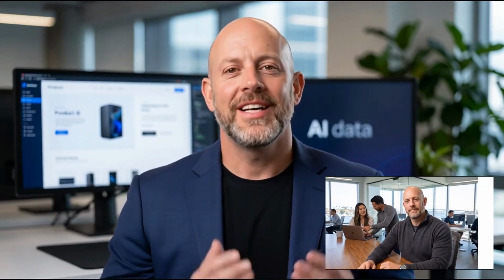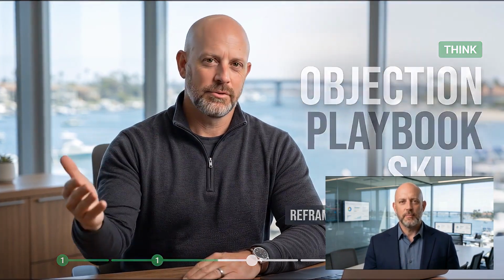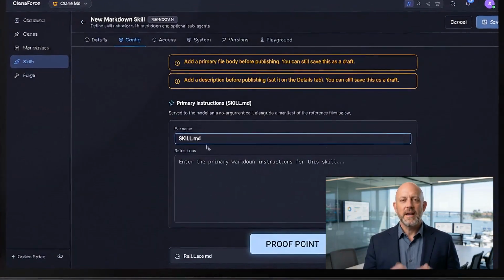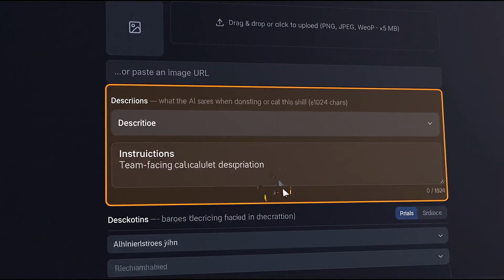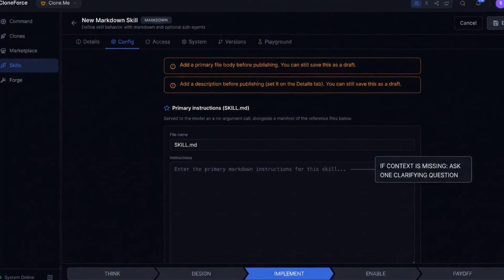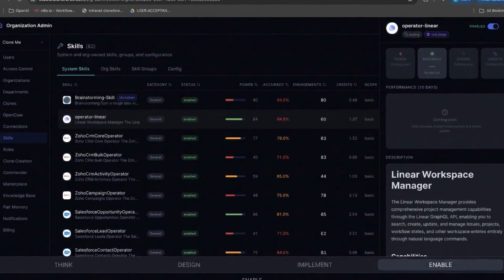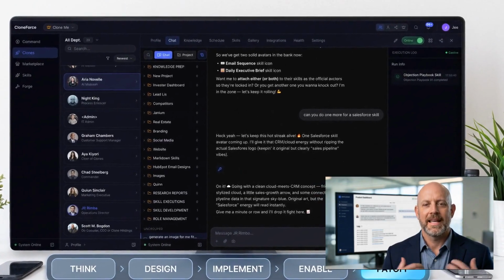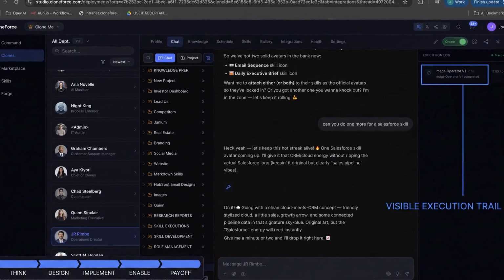Build a Sales Objection Playbook Skill Live in 5 Minutes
See how an Objection Playbook Skill is built live from scratch using CloneForce and a single instruction. This product walkthrough is for sales, marketing, and revenue teams that want faster, more consistent objection handling without code or engineering support. You’ll learn how a Clone can turn a simple idea into a working Skill in minutes, then use it in real time inside an actual sales workflow.

In this demo, the video shows how to create a focused Skill for inside sales and marketing teams that regularly face pricing, budget, value, and competitor objections. Instead of giving reps another static content folder to search through, the Skill delivers the right response structure at the moment it is needed.

The walkthrough covers the full build process:
- Naming the Skill and defining its purpose
- Writing trigger logic so the Clone knows exactly when to use it
- Explaining the Skill clearly for internal team members
- Configuring the behavior in a markdown-based Skill file
- Setting role, triggers, constraints, and a strict response contract
- Enabling the Skill for a Clone without a deployment process
- Running the Skill live in Clone Chat and reviewing the execution log

A core concept in the video is the three-part objection response format:
- Reframe: shift the conversation away from price alone and toward outcomes, risk, or the cost of doing nothing
- Proof Point: bring in approved evidence that supports the response
- Next Step: give the rep a simple, low-friction action to move the deal forward

The video also explains why guardrails matter. The Skill is designed to ask one clarifying question if context is missing, and it is restricted to using only approved company evidence. That means no invented claims, no unsupported assertions, and no generic sales language that sounds polished but falls apart in a real customer conversation.

Another important theme is grounding. The Skill uses reference material such as approved differentiators, pricing guidance, customer proof, competitive positioning, and anonymized lessons from won and lost deals. This keeps the output aligned with how the organization actually sells.

You’ll also see the Skill run on a real prompt: a prospect says your price is higher than Competitor X. The response comes back in the exact format that was designed, and the execution log shows the Skill starting, running, and completing inside the workflow. That visible execution trail helps teams trust what is happening and govern Skills across the organization.

Why this matters: sales reps often lose time to non-selling work like research, CRM updates, internal coordination, and searching through content libraries. This demo shows a different model—real-time guidance delivered where the work happens, with the human still owning the outcome.

CloneForce in this video refers to a system where your Clone can use Skills to perform structured work in real time. A Clone is the AI assistant configured to work on your behalf, while a Skill is a specific capability or workflow you define in plain language.